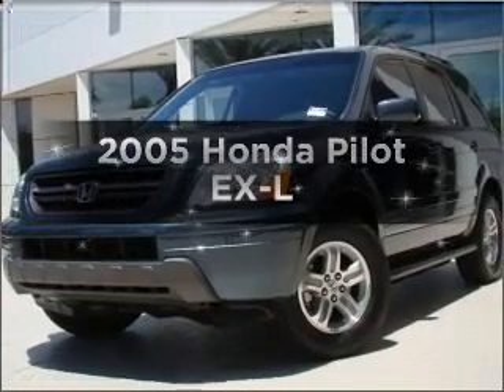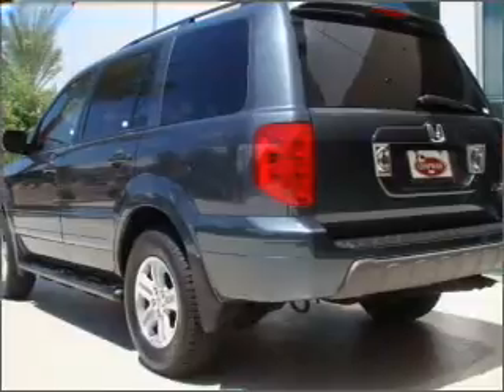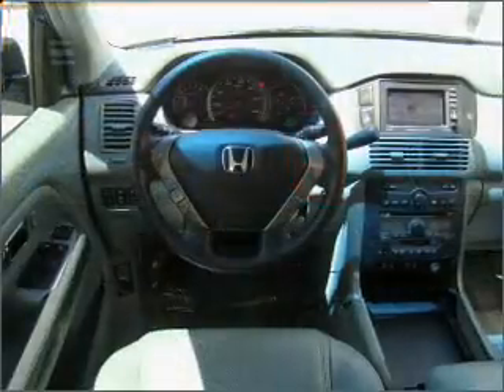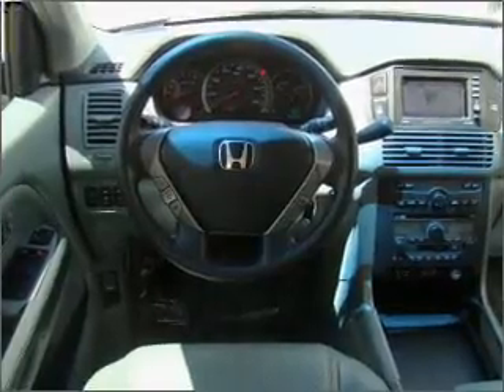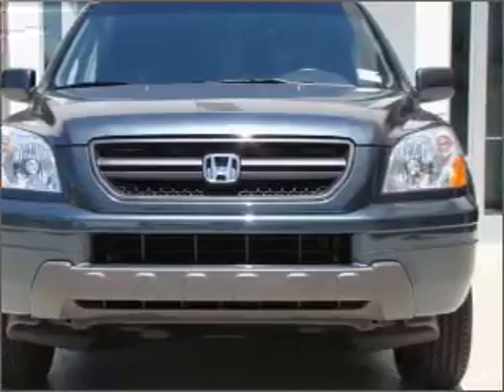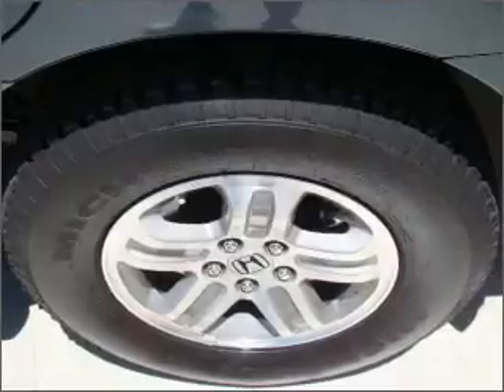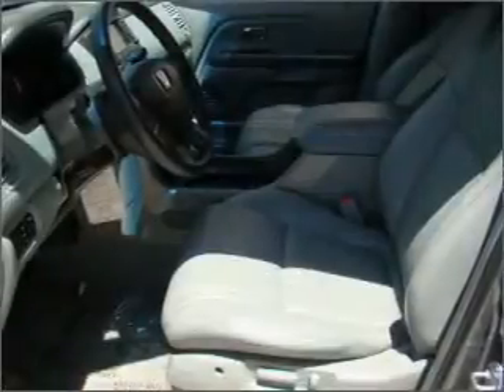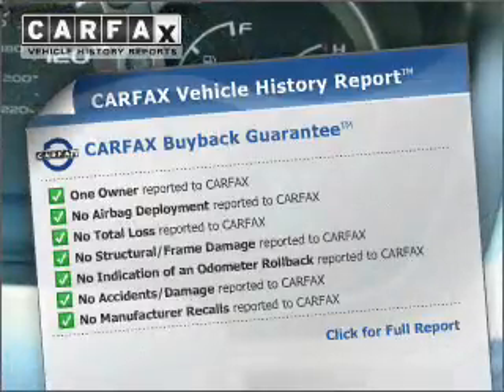2005 Honda Pilot - Chandler AZ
Year: 2005
Make: Honda
Model: Pilot
Trim: EX-L
Engine: 3.5 liter 6 cylinder 24 valve
Transmission: 5-Speed Automatic
Color: Gray
Mileage: 33526
Address:
7455 W Orchid Lane